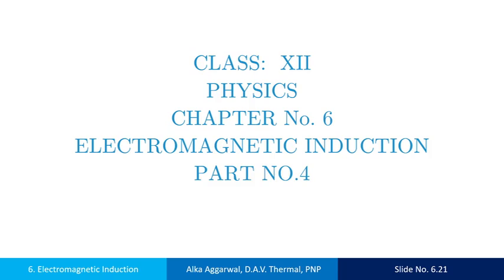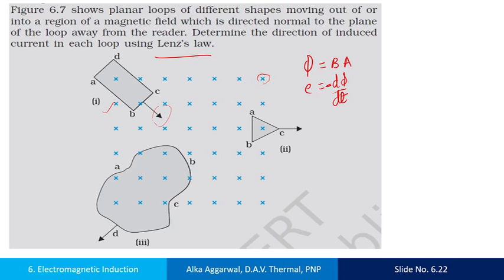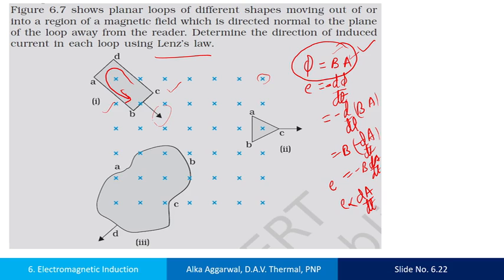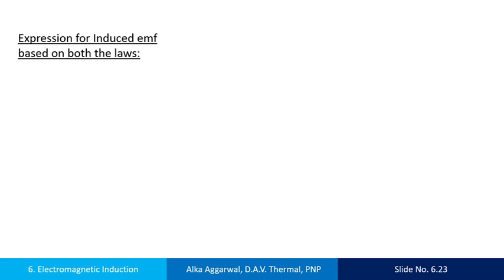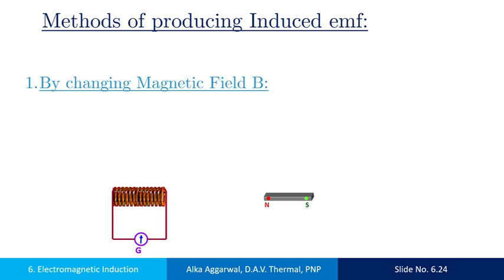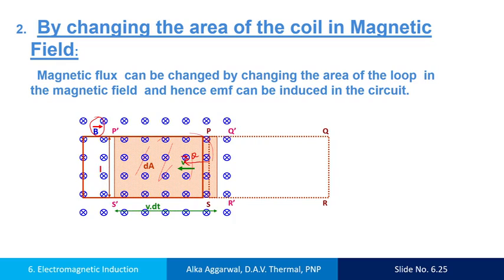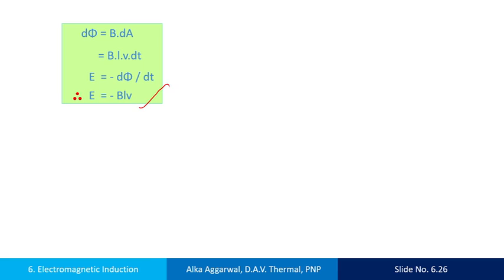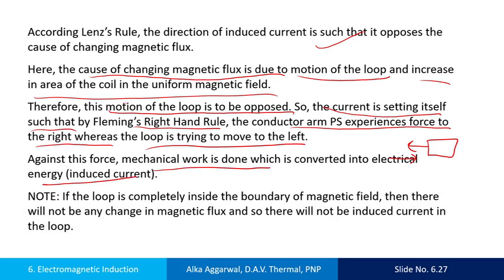Class 12th, Subject Physics, Chapter 6 Electromagnetic Induction, Part 4